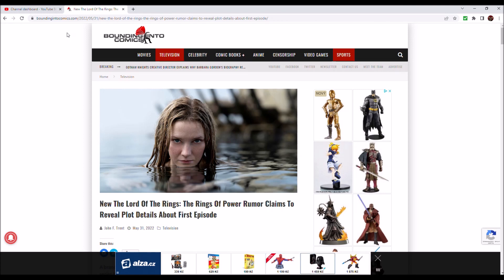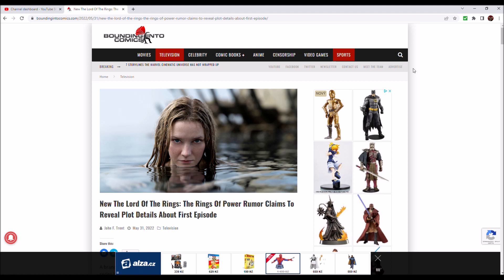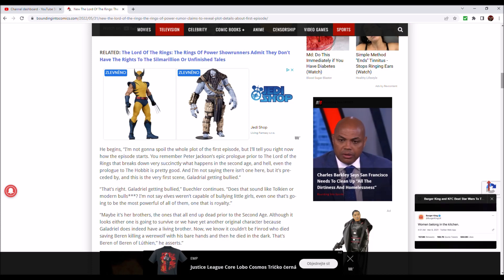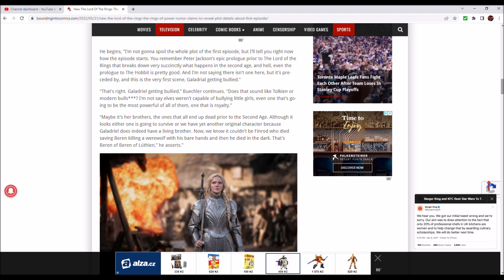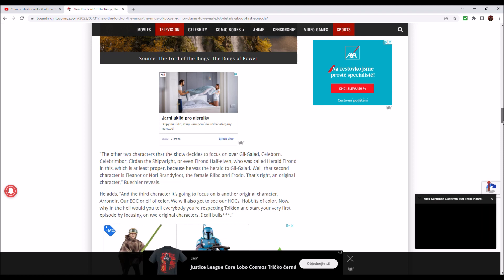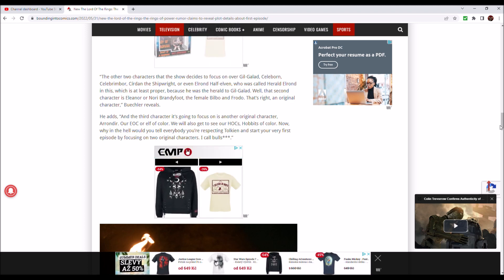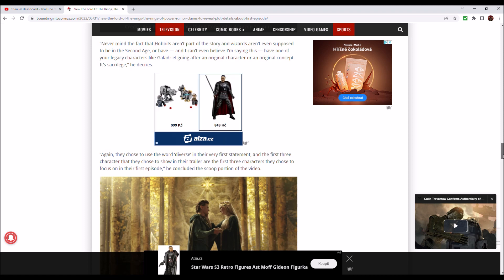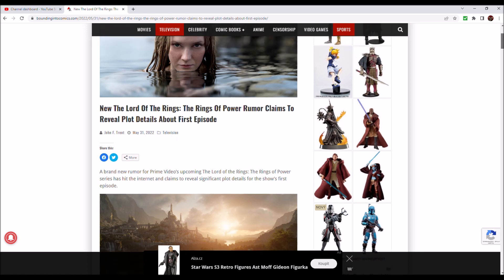Rings of Power Episode 1 Plot Revealed?